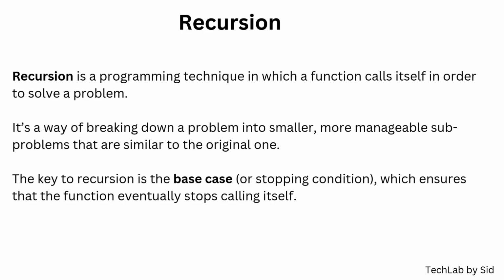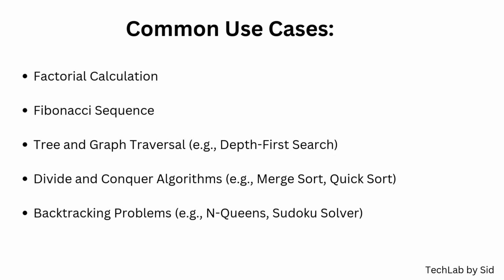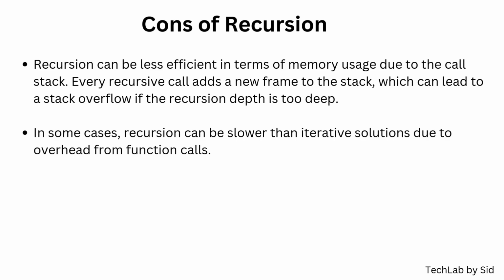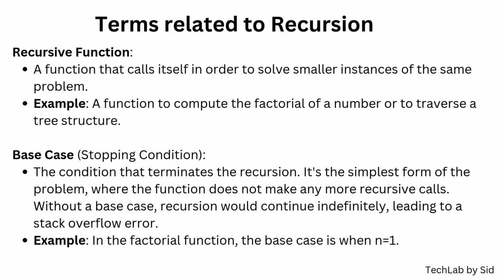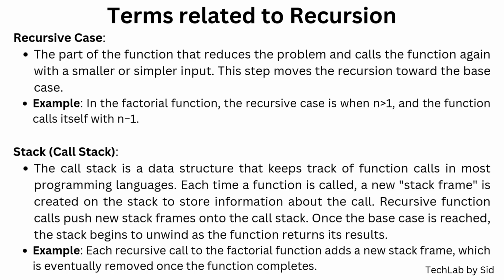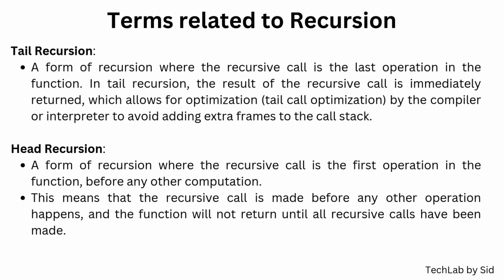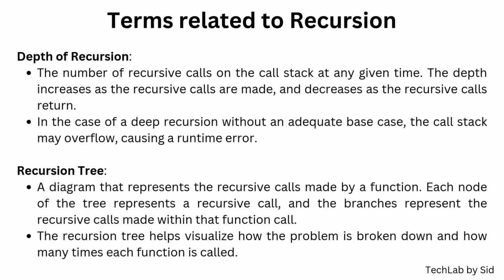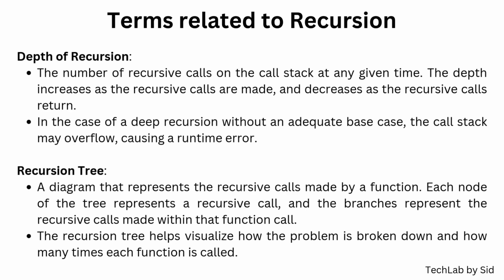Recursion in Computer Science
In this video, we dive deep into the concept of recursion in programming. We’ll cover everything you need to know, including:

What Recursion is: Understanding the basics of this powerful technique.

Key Concepts of Recursion: Breaking down the essential elements such as base case, recursive case, and the function call stack.

Common Use Cases: How recursion is applied in problems like tree traversal, factorial computation, and more.

Pros of Recursion: Why recursion can be a cleaner, more elegant solution in certain scenarios.

Cons of Recursion: The potential downsides like performance issues and stack overflow.

Important Terms: Key terms and jargon that you’ll need to understand recursion fully.

Here’s a quick overview of the video by topic:
0:00 Recursion
0:29 Key Concepts of Recursion
0:53 Common Use Cases
1:15 Pros of Recursion
1:36 Cons of Recursion
2:00 Terms related to Recursion
5:19 Conclusion